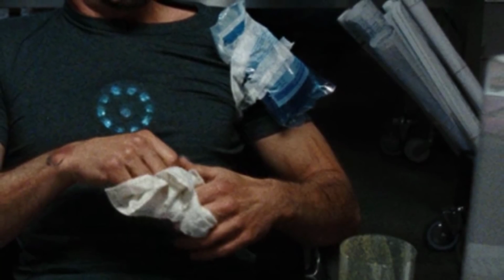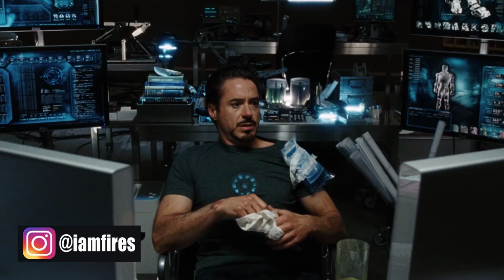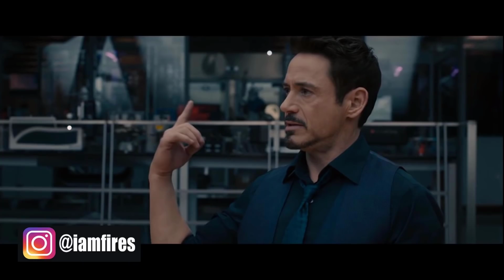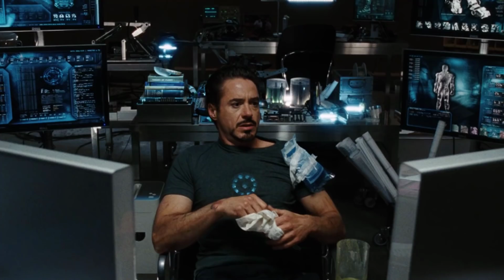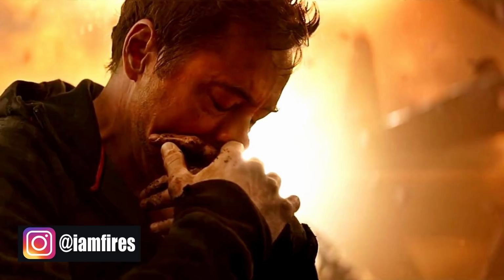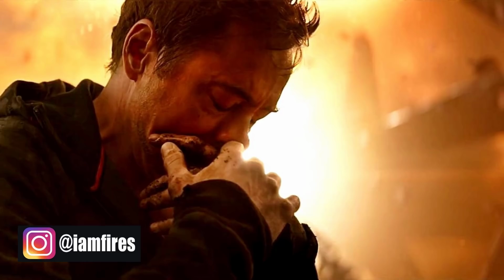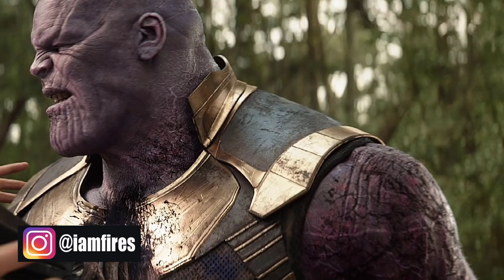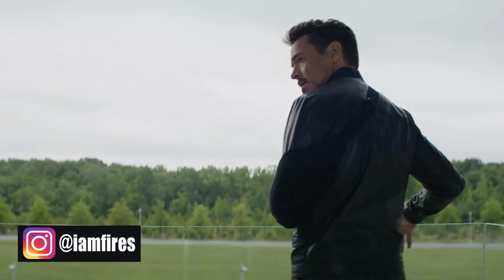Marvel's Longest Running Easter Egg: Tony's Left Arm - Will He Snap? Avengers Endgame Explained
we announce the latest winner of the ps4 pro!